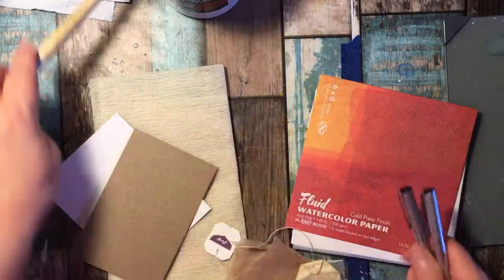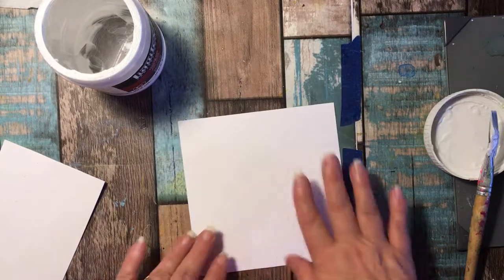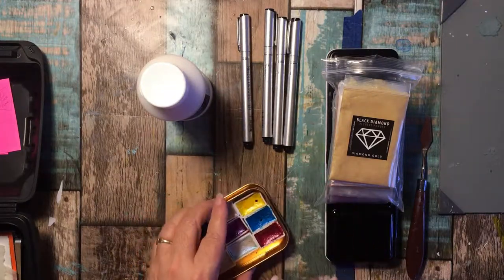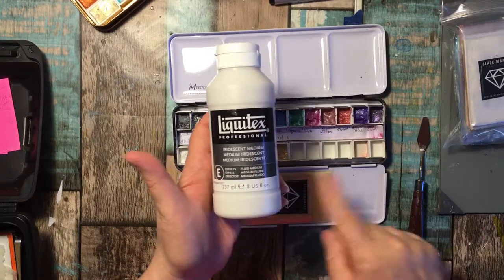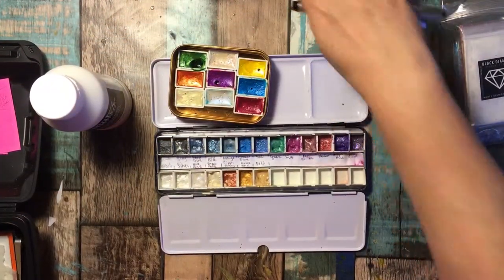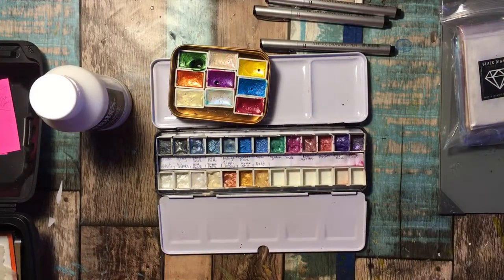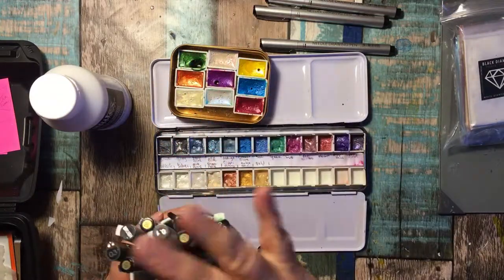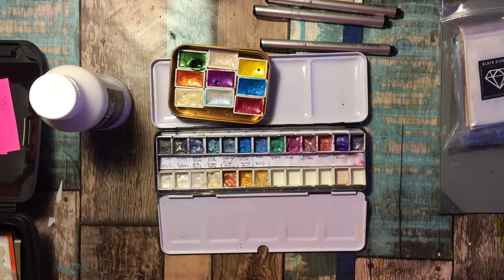Tea Bag Art Canvas video 5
3 in 1 project class. Videos 1 -3 focus on the art journal 2-page spread.  Video 4 is the Art Card. Video 5 is the Art Canvas.